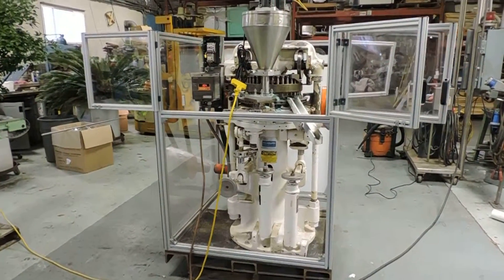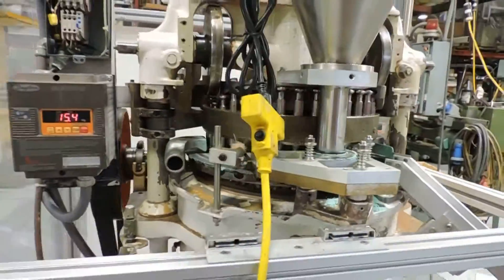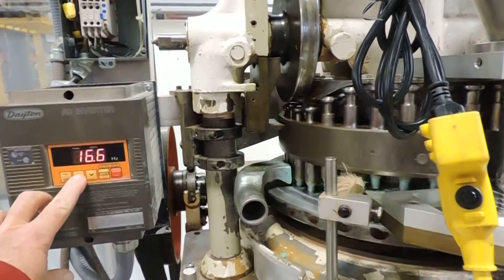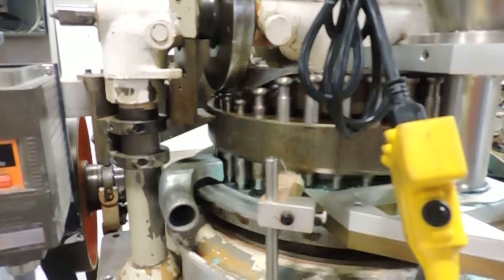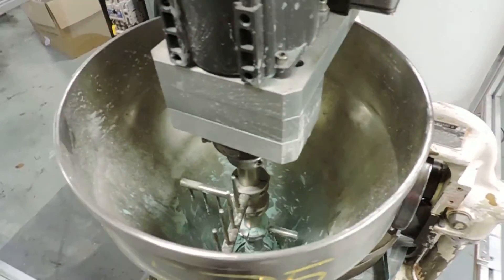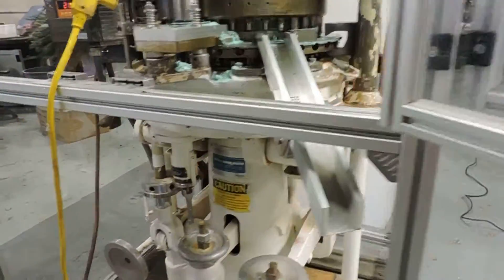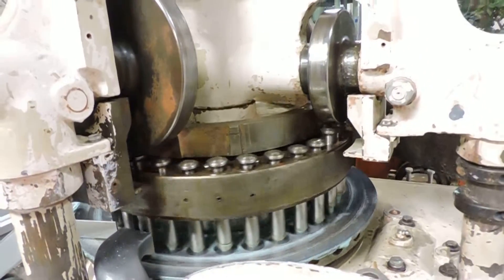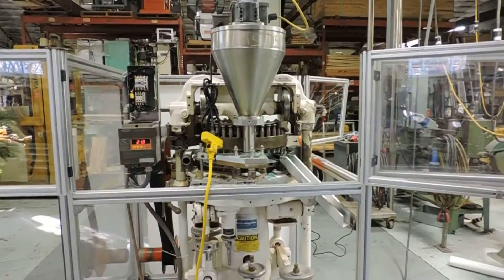Champion Trading demonstrated Stokes Tri-Pact 35 station tablet press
is showing a Stokes Tri-Pact 35 station tablet press being tested in our rebuilding shop